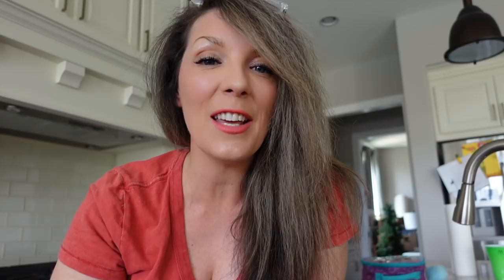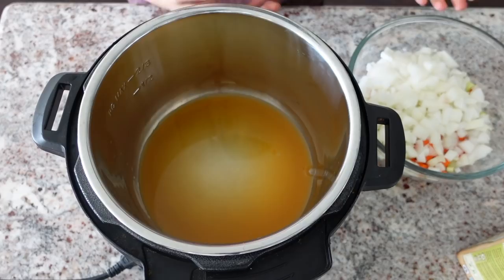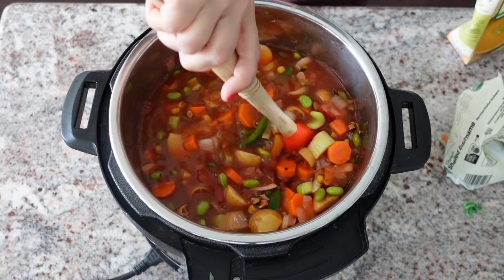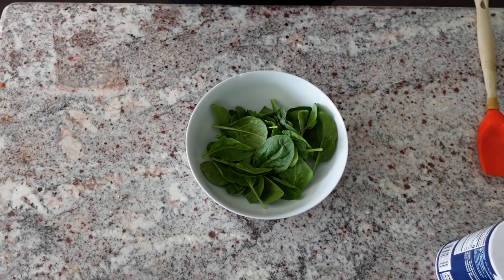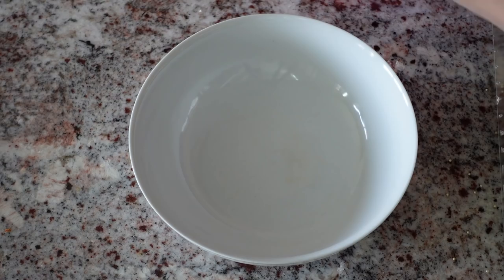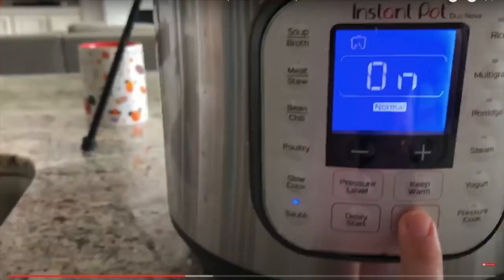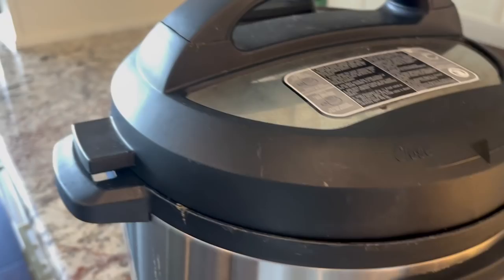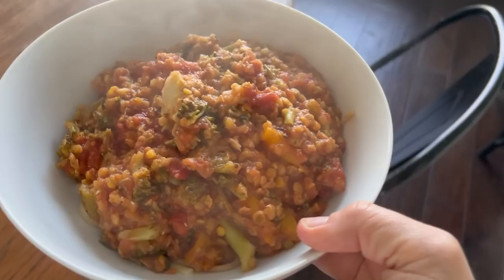My Favorite Plant Based INSTANT POT Meals for Weight Loss / Vegan, The Starch Solution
Today I am sharing with you some of my favorite plant-based instant pot meals for WEIGHT LOSS.  These meals are vegan and great if you eat a starch-based diet, or follow The Starch Solution. I ate all of these while I lost 50 lbs of fat and still eat them now to maintain and stay healthy.  *Don't have an Instant Pot, no problem, you can still throw all of the ingredients in one pot and be done :). I hope you guys enjoy these vegan, plant-based meals as much as I do.

Since I don't go over step by step instructions for the Lentil Marinara - here is the link to the blog recipe

And the Potato Curry and chili:

Potato Curry
2 cloves of garlic
1/2 large onion
3-4 large potatoes
1 tsbp curry powder
1 tsp garam masala
1 tsp turmeric
1 can light coconut milk
1 tbsp tomato paste
5 oz fresh or canned tomatoes
1/2 - 1 C peas
large handfuls of spinach
cook in the instant pot on high pressure for 15 minutes.  Manual release
on stove top cook until potatoes are soft

Potato and White Bean chili/soup
1 tsp chili powder
1/2 tsp chili flakes
1/2 cilantro
1 -2 cups corn
2 cloves garlic
1 onion diced
1/2 tsp oregano
3-4 Yukon gold potatoes
1/2 tsp thyme
32 ounces veggies broth
1 tsp smoked paprika
1 tsp cumin
1-2 cans of white beans
Put in the instant pot and cook on high pressure for 15 minutes. Manual release
on stovetop cook until potatoes are

1.  The information in this video is from my own personal experience, opinion, and knowledge of plant-based nutrition.  I am not a doctor and this information is not intended to be a substitute for treatment by or advice from a medical professional.  Always seek the advice of our physician or other qualified health care professional regarding your medical condition.